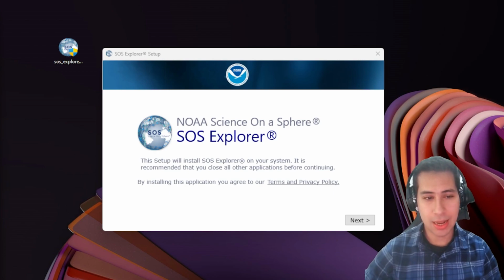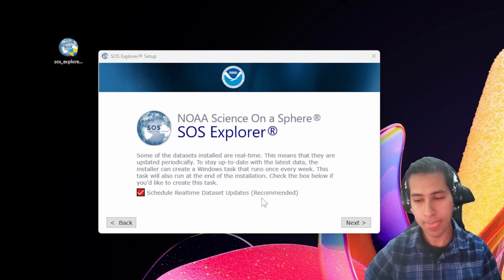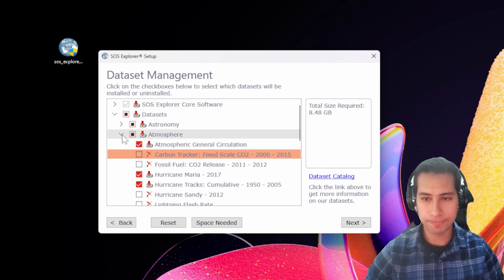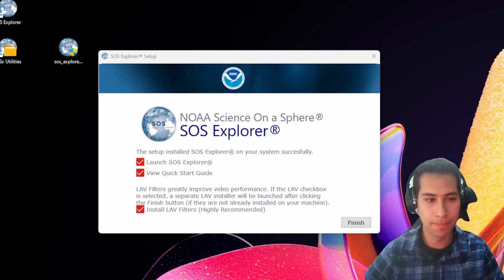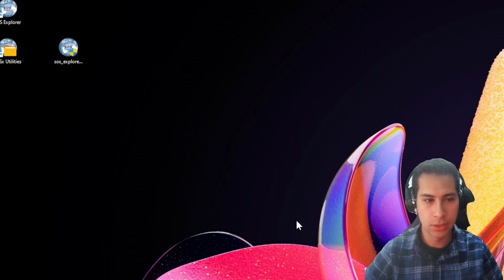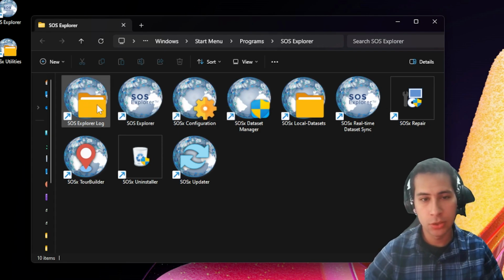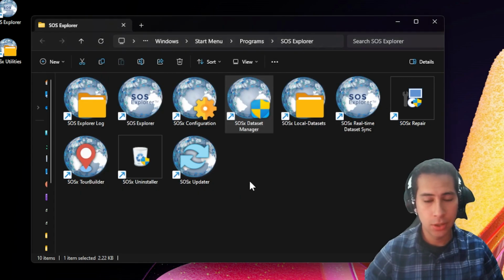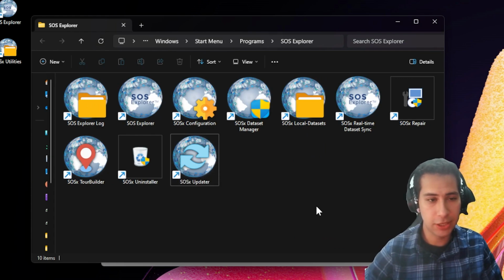How to Install SOS Explorer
A tutorial on how to install SOS Explorer.

Time codes
0:00 - Intro
0:53 - Installation
1:13 - Choosing Install Location
1:50 - Realtime Dataset Syncing
2:52 - Install Type Selection
3:42 - Custom Install Guide
7:04 - Install Finished Screen
8:30 - LAV Filters Installation Guide
9:04 - Realtime Dataset Sync Window
10:23 - SOSx Utilities Folder
11:30 - Dataset Management Adding and Removing Datasets
13:24 - SOSx Utilities Folder
14:37 - SOSx Updates
15:19 - Thank you!